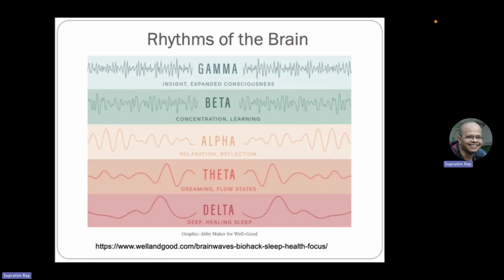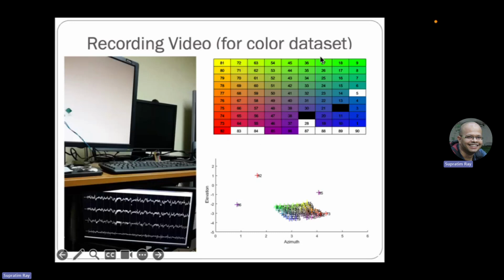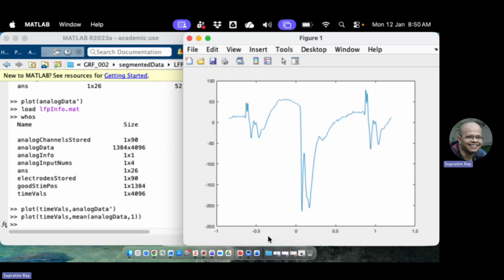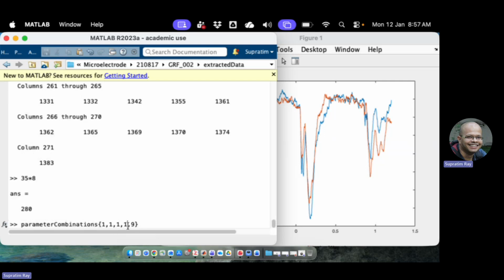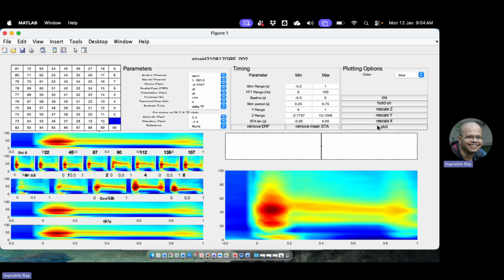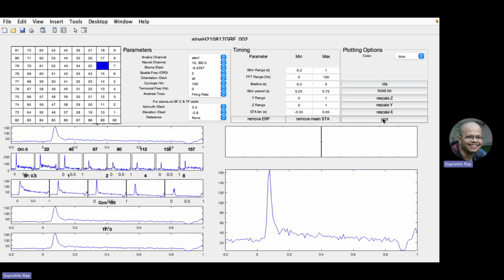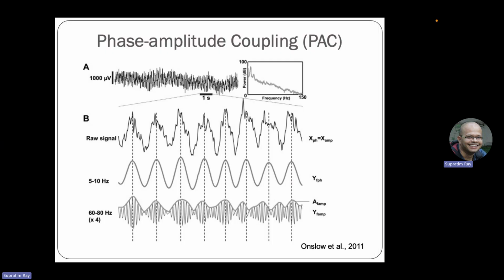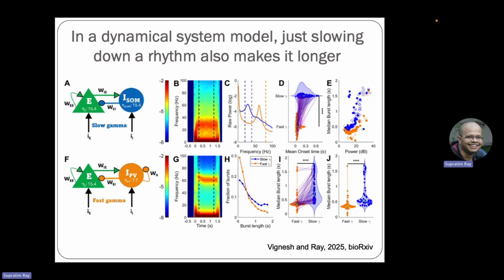IntroductionToLFPData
Introduction to LFP data used in the NSP course